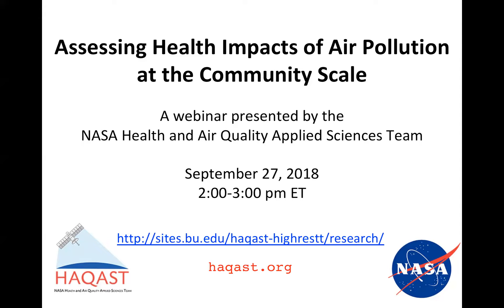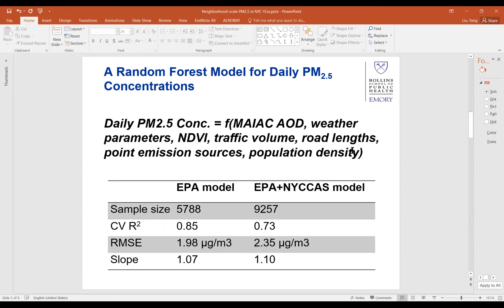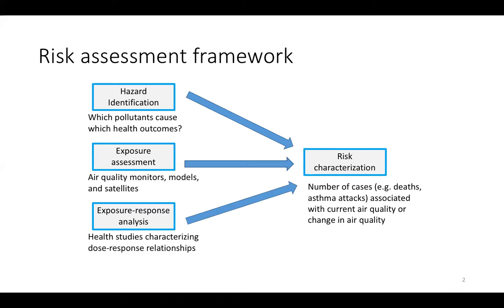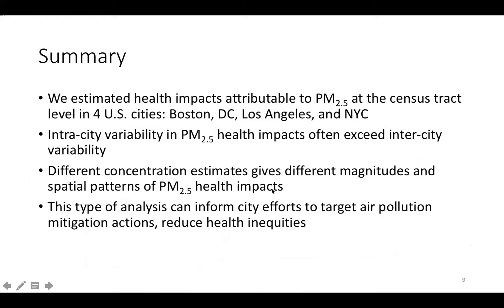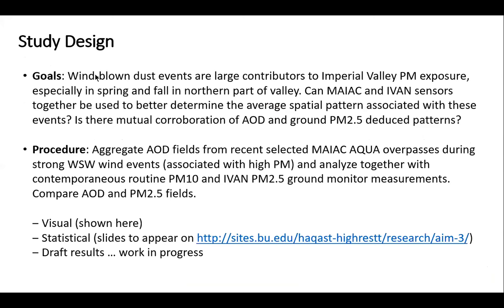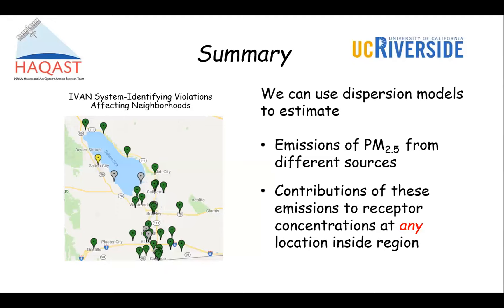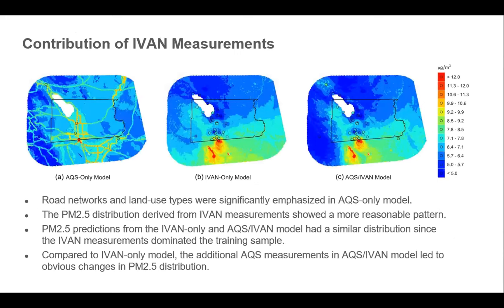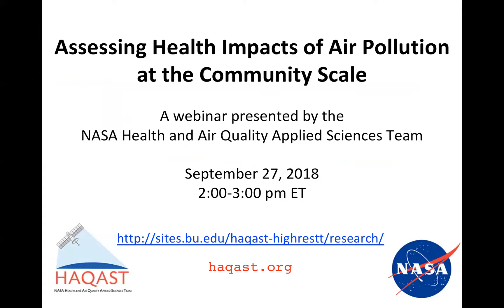Assessing the Health Impacts of Air Quality at the Community Scale--NASA HAQAST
Air pollution exposure and health risk assessment at the community scale is of increasing interest to urban planners, environmental health practitioners, and researchers. This webinar, hosted by Dr. Patrick Kinney of Boston University's School of Public Health, shows how scientists and practitioners are using NASA satellite data along with land-use information to develop fine scale estimates of PM2.5 air pollution and its associated health risks within specific communities.

This webinar is the result of a year-long collaborative project supported by NASA's Health and Air Quality Applied Sciences Team (HAQAST), led by Dr. Tracey Holloway at the University of Wisconsin-Madison. For more about HAQAST and how NASA satellites and data products can be used for air quality and public health applications